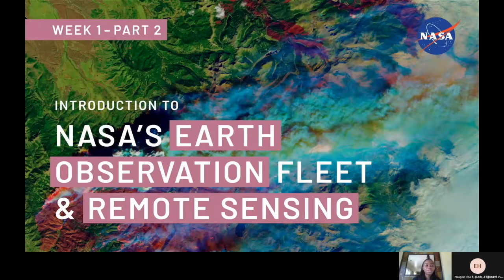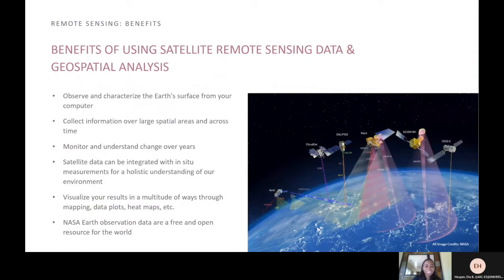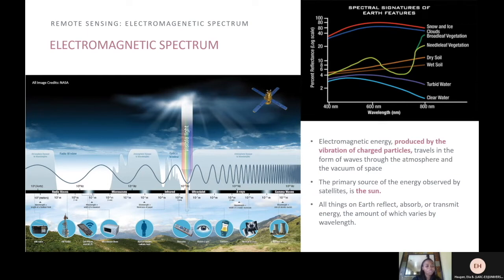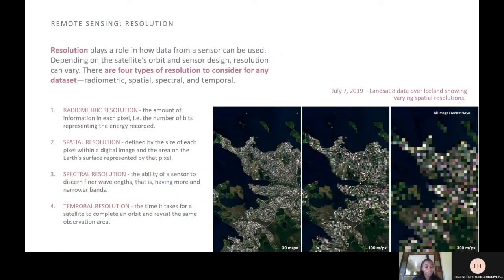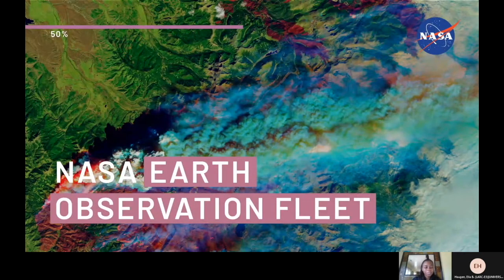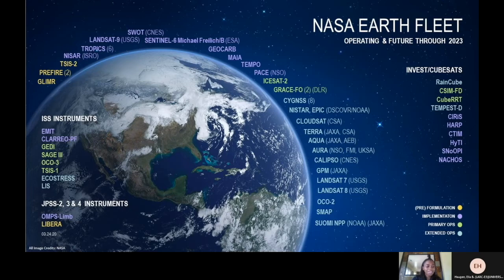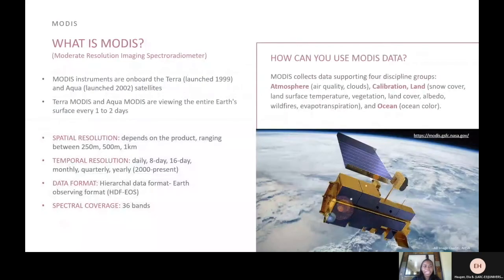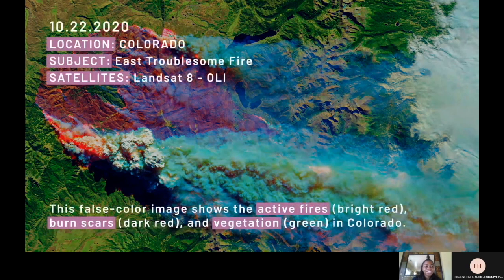Exploring Your City from Space: Part 3 - NASA Earth Observation Fleet